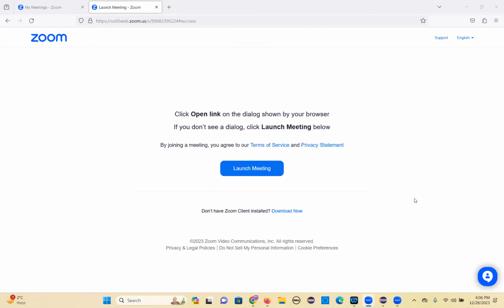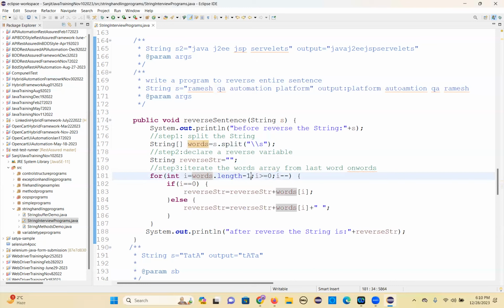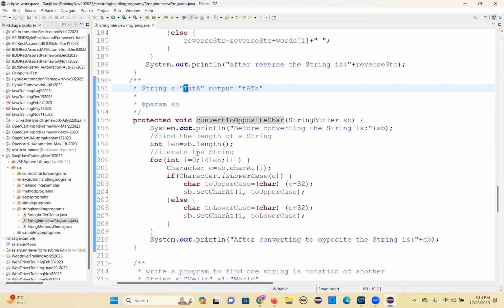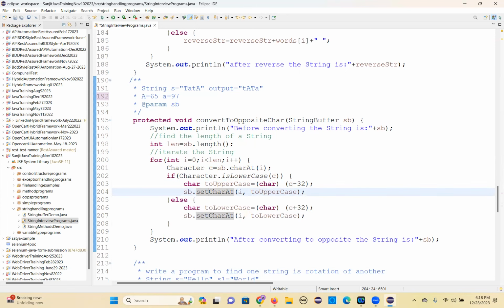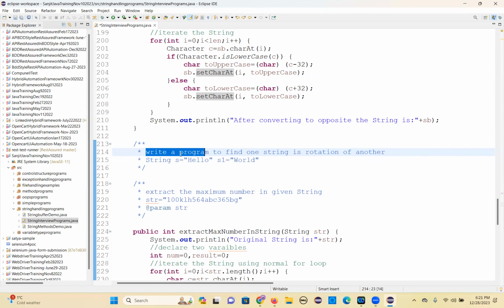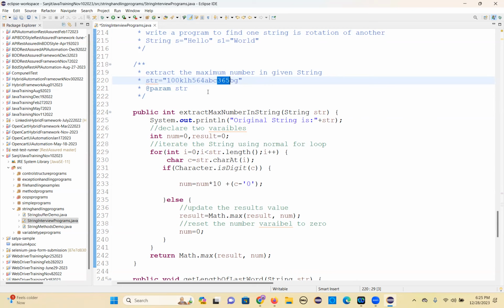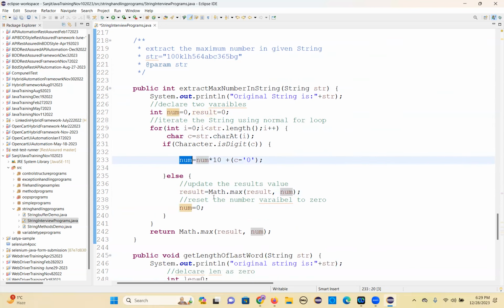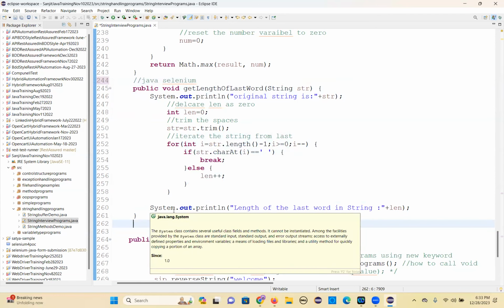CoreJava String Interview Programs Part3 Dec 28 2023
CoreJava String Interview Programs Part3
1) write a program to reverse entire sentenc
2)convertToOppositeChar
3)write a program to find one string is rotation of another
4)extract the maximum number in given String
   * str="100klh564abc365bg"
5)write a program to find the LengthOfLastWord in given String